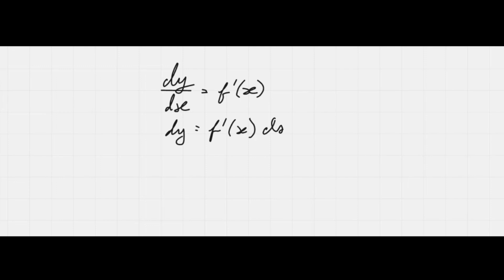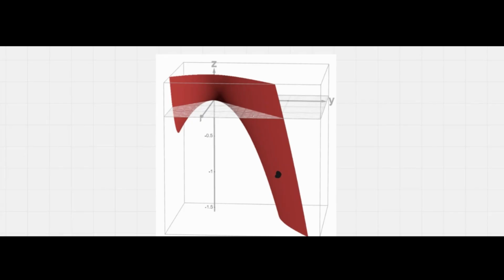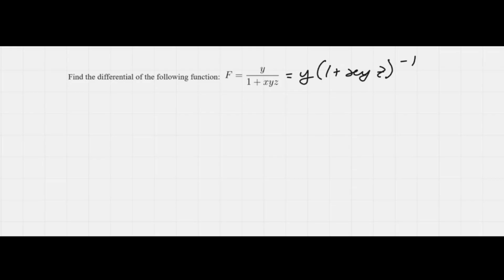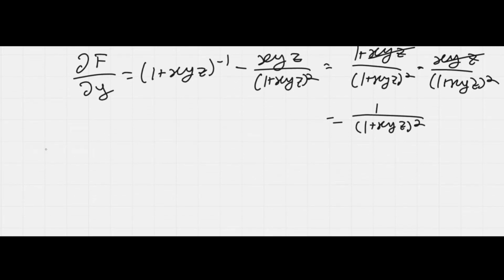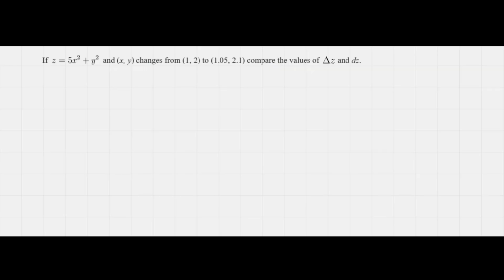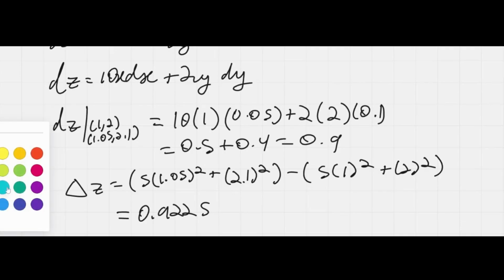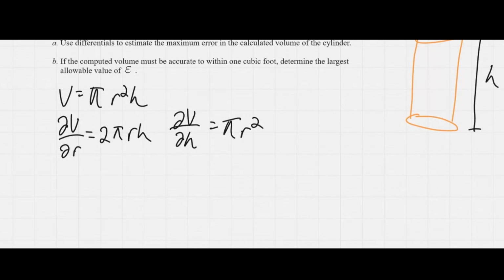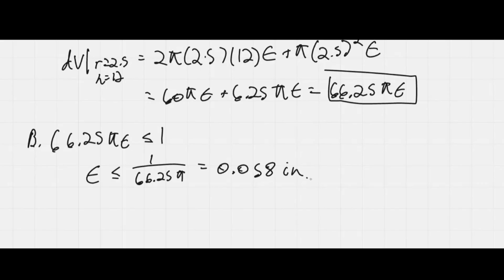Differentials | Multi-Variable Calculus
Discussing the total differential of multivariable functions, their relation to the increment delta z, and real world examples. Three sample problems included.

This content is for a Calculus III or Multi-Variable Calculus class. This aligns with Stewart's Calculus, by Cengage, Chapter 14.4.